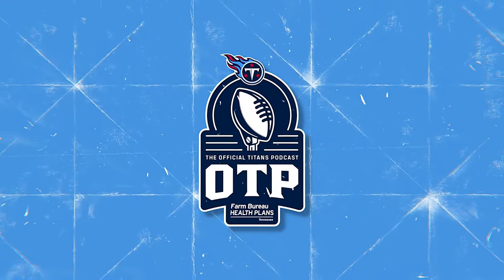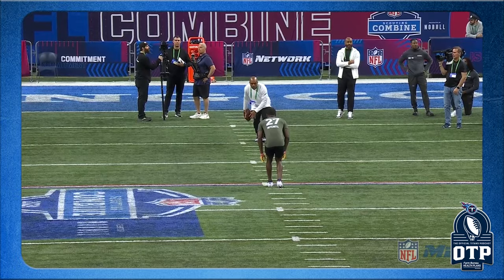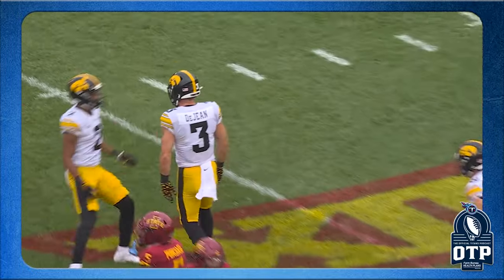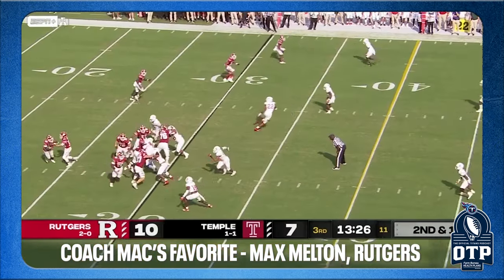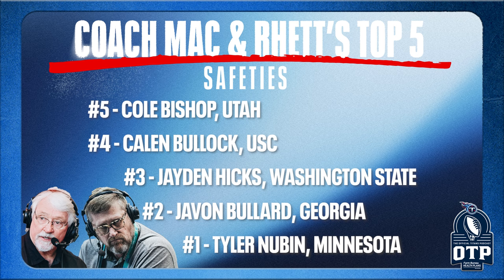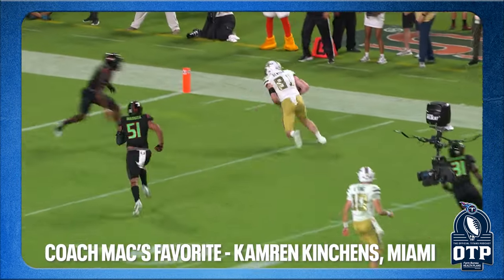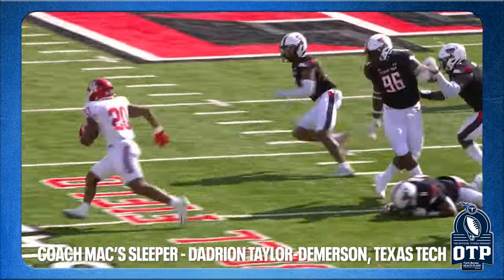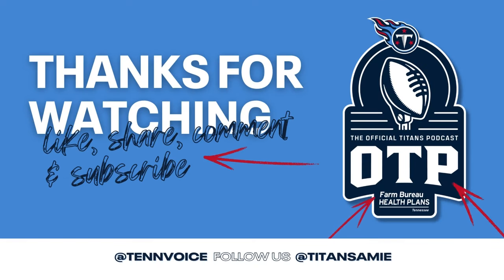The OTP | Top 5 Defensive Back Prospects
Coach Mac and Rhett Bryan present their "Top 5" Defensive Back prospects on the OTP, presented by Farm Bureau Health Plans.